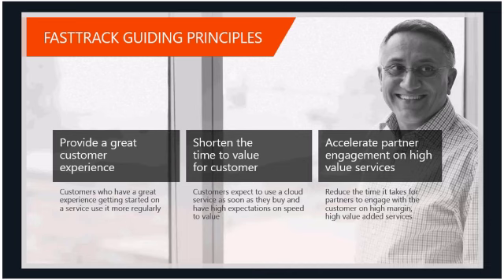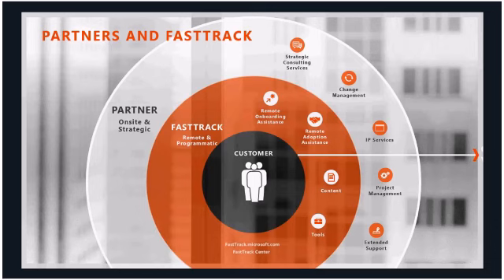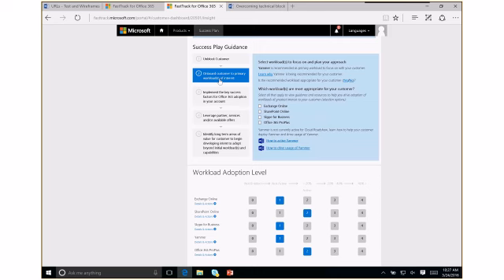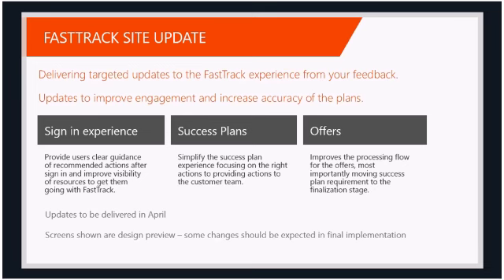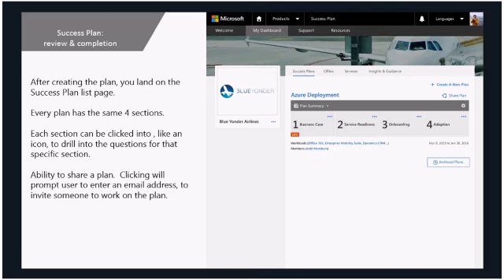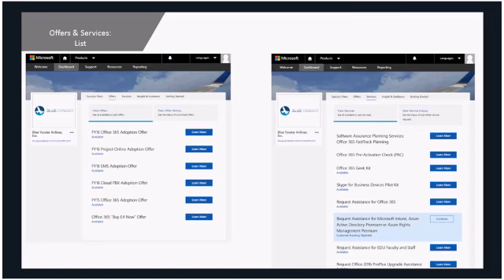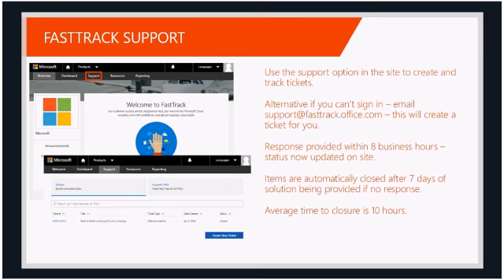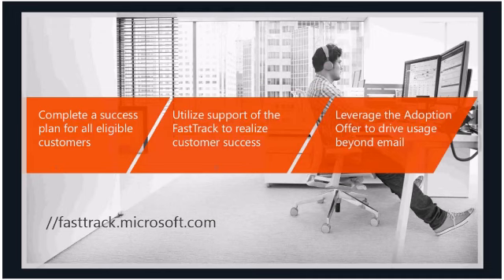Microsoft FastTrack updates in April 2016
Learn about updates made to the FastTrack service in April 2016, including tools to help you improve customer value and usage.